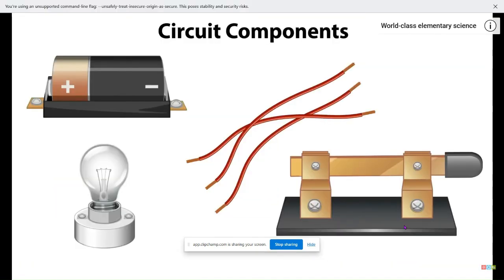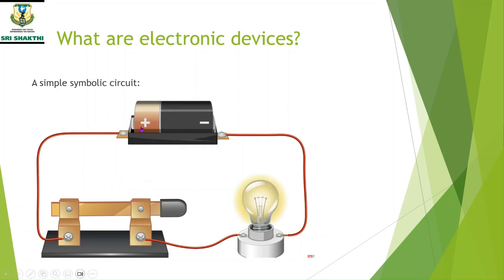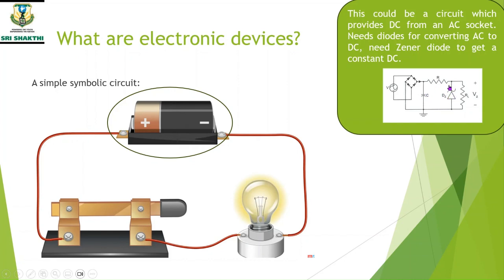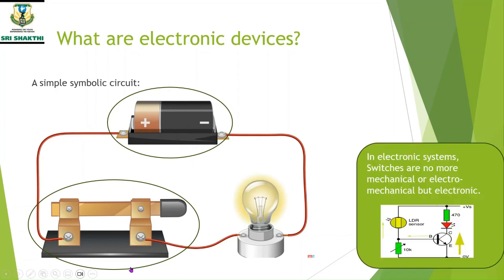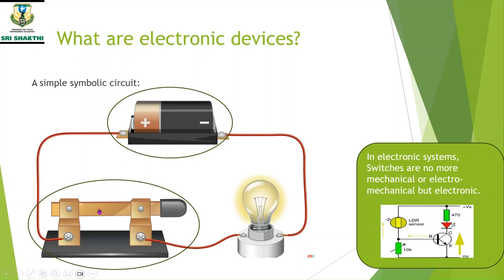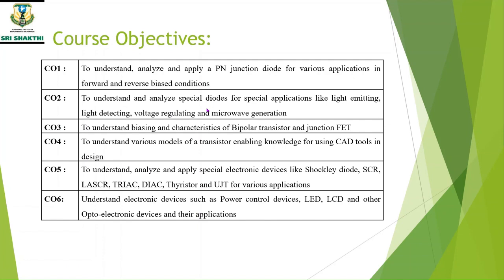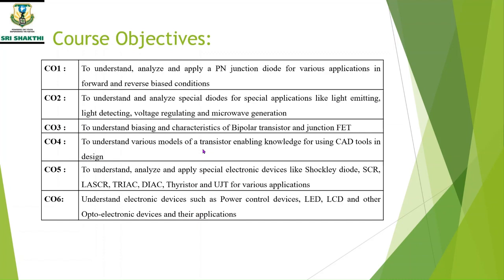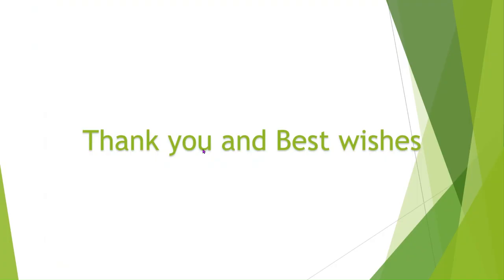Electronic devices 1 1